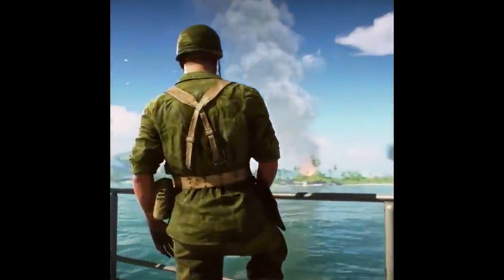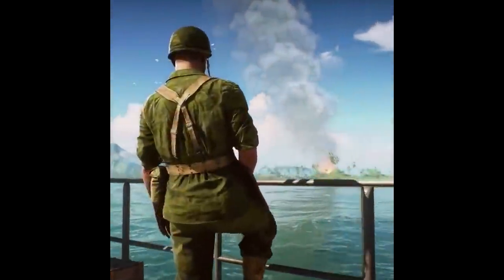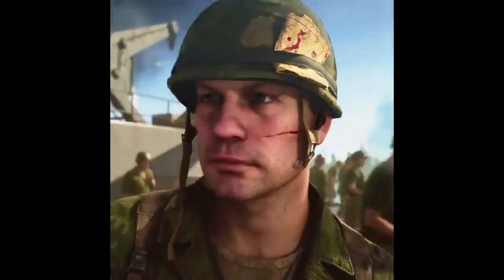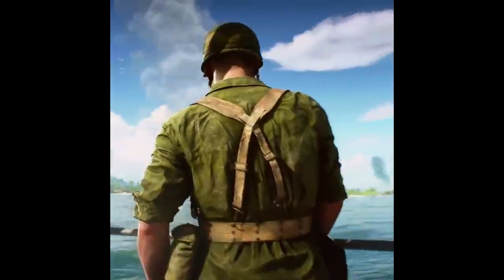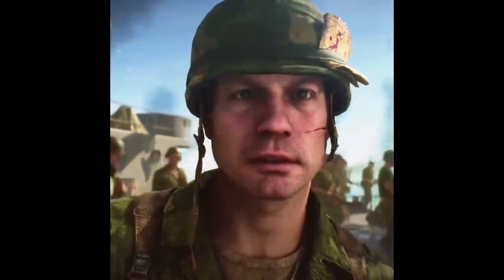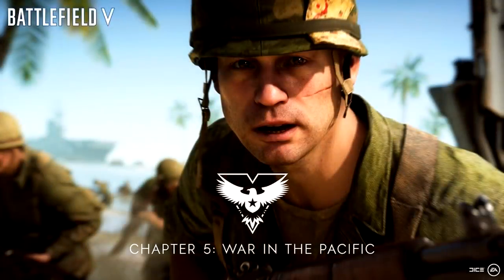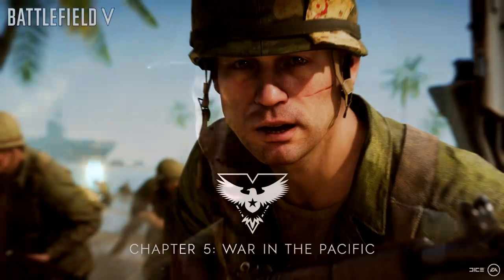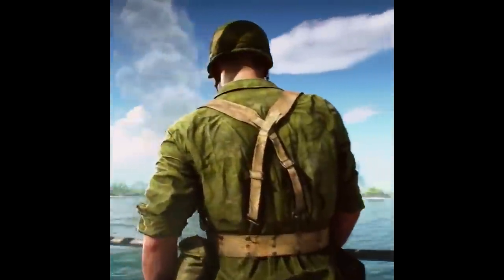WAR IN THE PACIFIC Teaser Trailer 🌊 Battlefield 5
A really quick teaser for the "War In The Pacific" trailer for Battlefield 5! :D